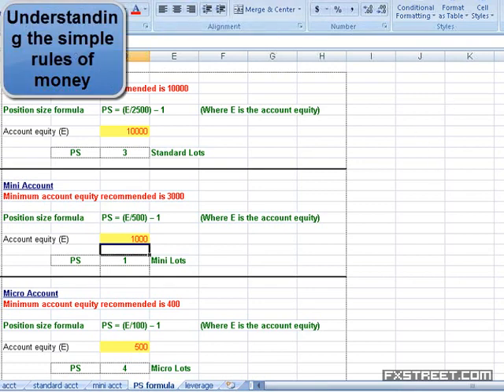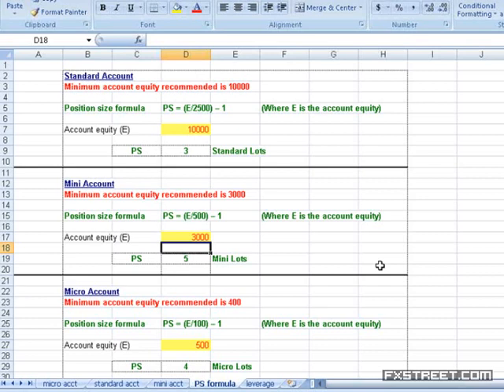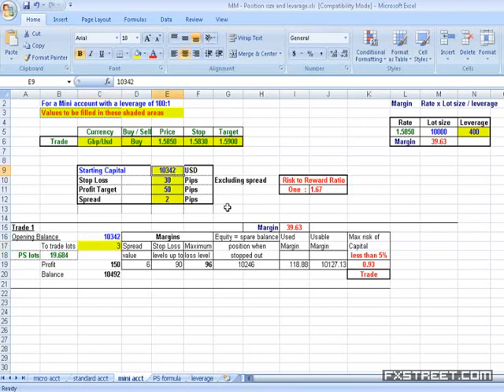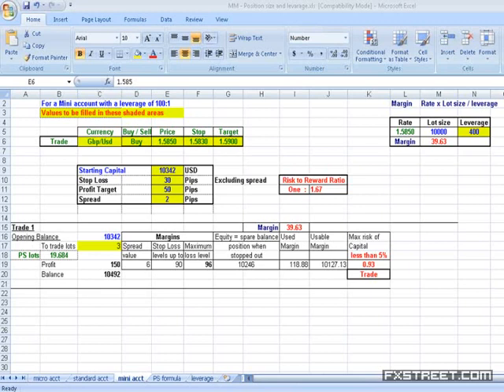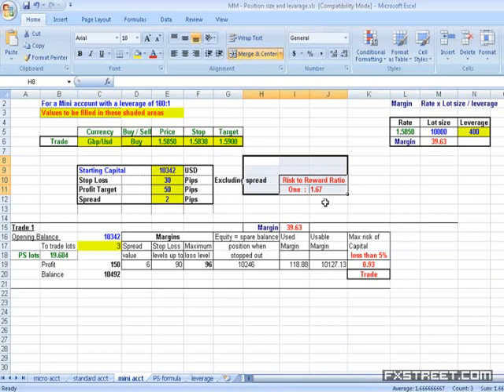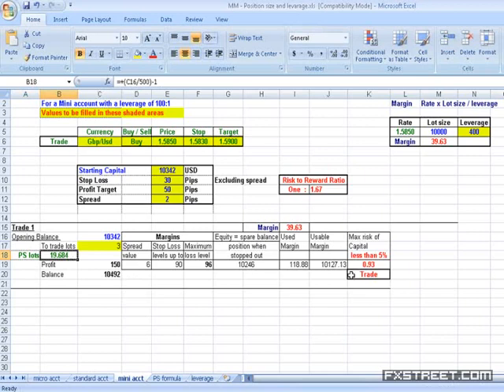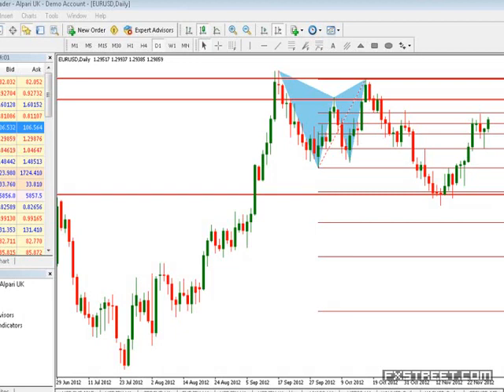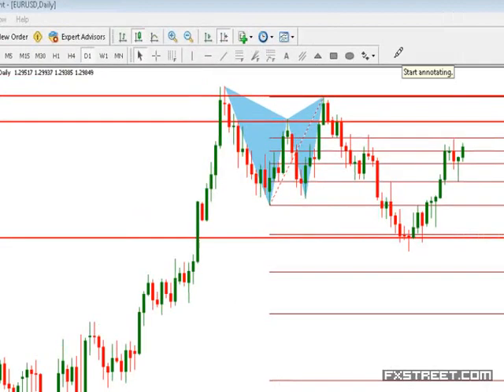The simple rules of Money Management in Trading - Part 1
A trade plan is crucial to all trading systems, and every trade plan must have a money management strategy. Most traders even today fail to be consistently profitable only because they miss out on the basic money management. With this video, I show you how even with a low accuracy in trading, you can be consistently profitable with a little smart mathematics.
Learn my 3M strategy of Money Management for successful trading right here in this 10 minute video.
(Originally published - Nov 29, 2012 on FXStreet)